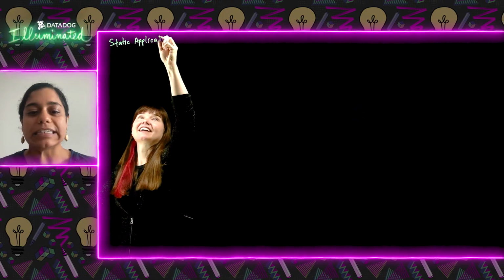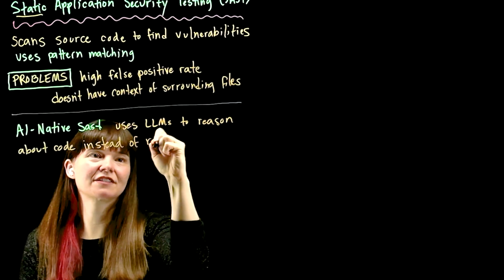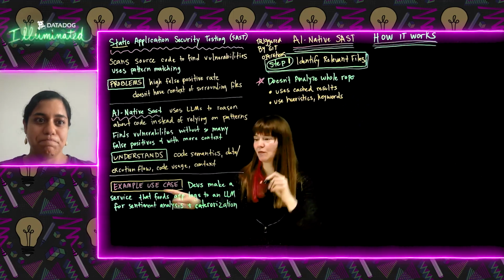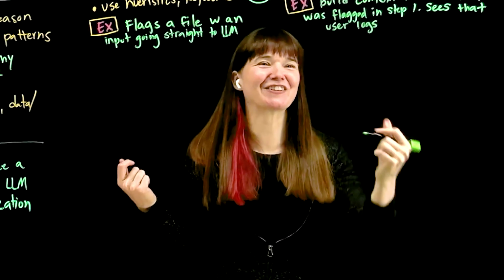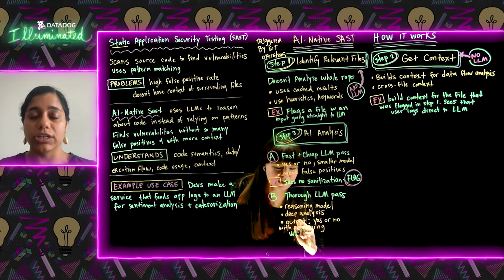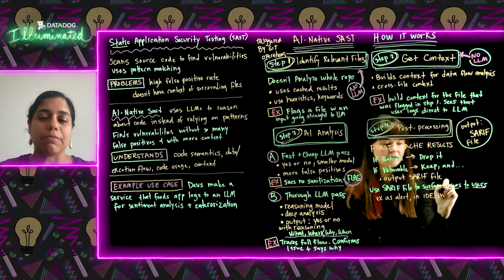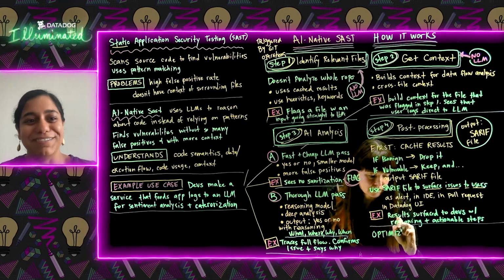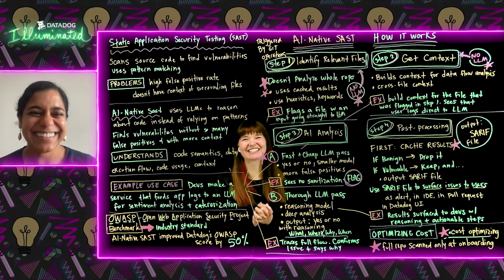How to Use AI to Find Security Flaws in Static Code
Static code security scanners run deterministically, catching vulnerabilities with a fixed set of rules. They're widely used, but they have real shortcomings. They flood engineers with false positives, so developers learn to tune out the findings, and a real vulnerability can slip past reviewers who are too fatigued to notice. They also can't understand context. They look at one file at a time and can't trace whether input an attacker controls actually flows downstream into the flaw they found, so there's no way to know if it's truly exploitable.

In this episode of Datadog Illuminated, Bahar Shah, Staff Engineer on Datadog's Code Security team, explains the open source tool she and her team built to fix both problems. Instead of relying on deterministic rules, it uses LLMs to reason about whether a flaw is exploitable.

How does the AI-powered security scanning software give the LLM the context it needs without bloat? Is it expensive to use AI to reason about all of the code in an entire system? And does this AI-native security scanner truly produce results? How are those supposed gains defined and measured? Watch this episode to find out!

Hosted by Whitney Lee, Senior Technical Advocate at Datadog.

▬▬▬▬▬▬ Chapters ▬▬▬▬▬▬
0:00 Introduction
1:35 Meet Bahar Shah
2:10 What Is Static Application Security Testing?
6:29 Introducing AI-Native SAST
7:25 Step 1: Identify Relevant Files
13:59 Step 2: Get Context
18:09 Step 3: AI Analysis
21:14 Step 4: Post-Processing
23:58 Surfacing Results to Developers
31:29 The OWASP Benchmark Results
33:13 Where to Learn More
33:45 Closing Thoughts